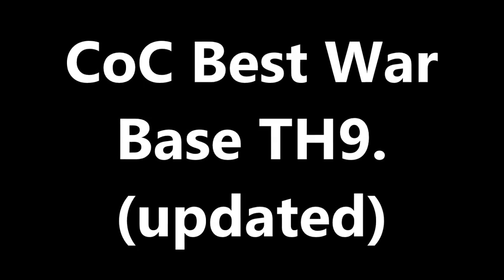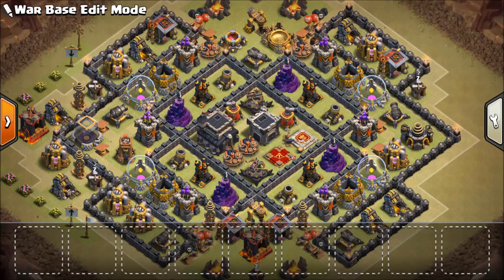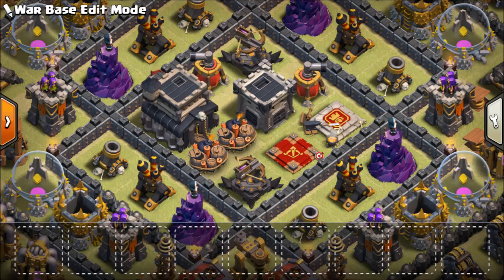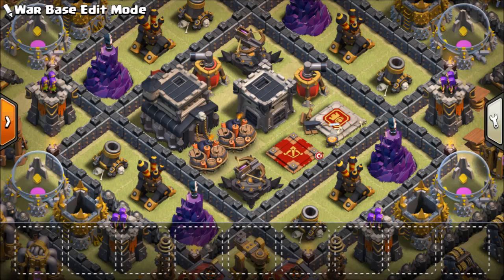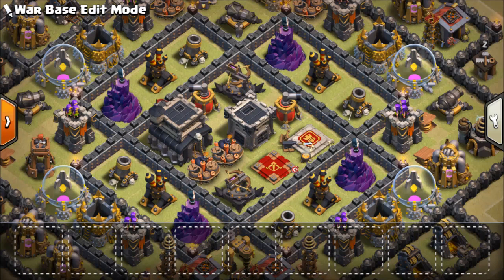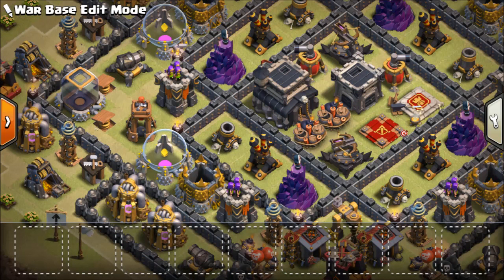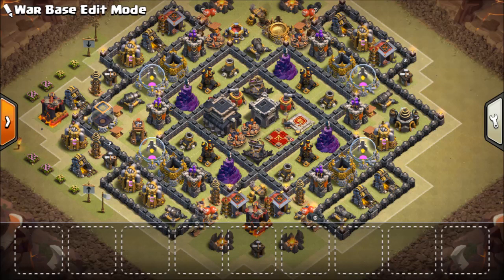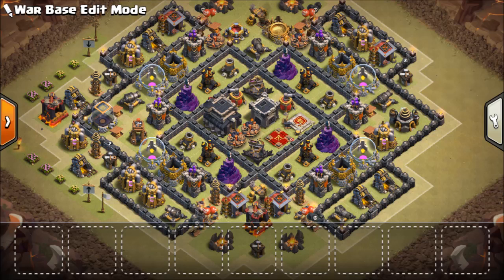CoC TH9 Best War Base updated with Bomb Tower. HD.